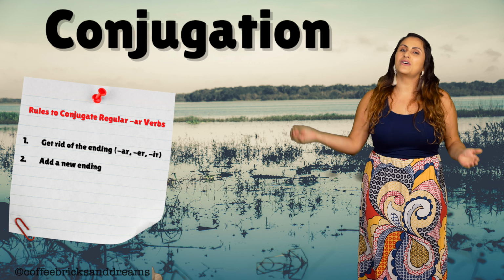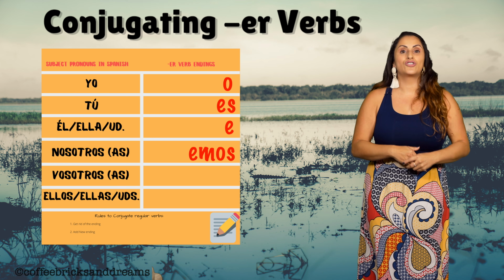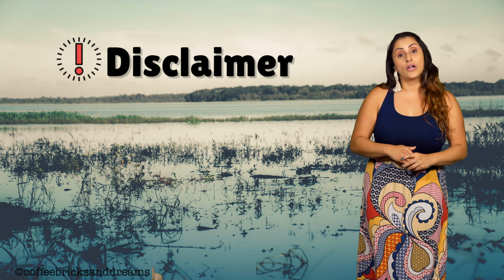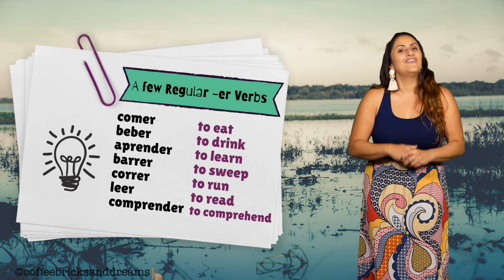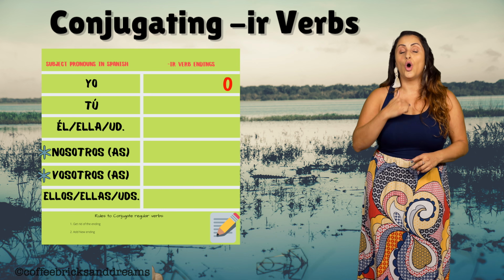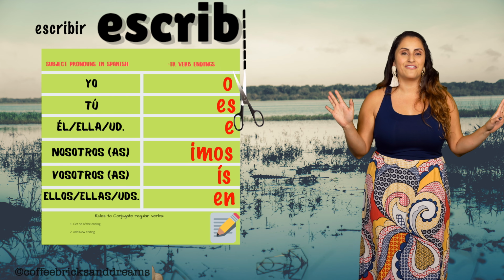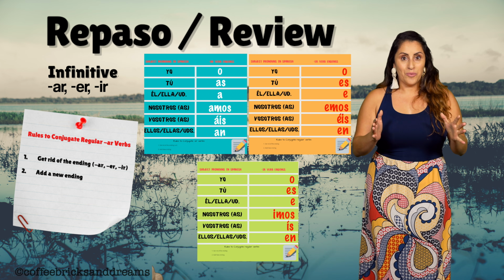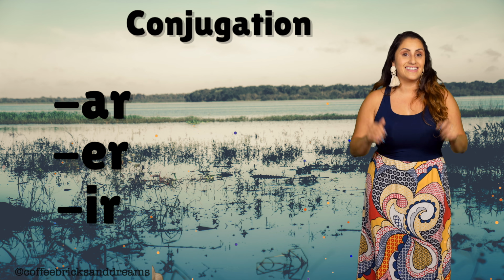er and ir, How to conjugate er and ir verbs in Spanish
In this video, you will learn how to conjugate er verbs and how to conjugate ir verbs; these are  Spanish verbs that end in er and verbs that end in ir. We will learn the endings for er verbs and the endings for ir verbs. Learn Spanish with Teacher Catalina

/// LET’S CONNECT! ///

/// ABOUT ME ///